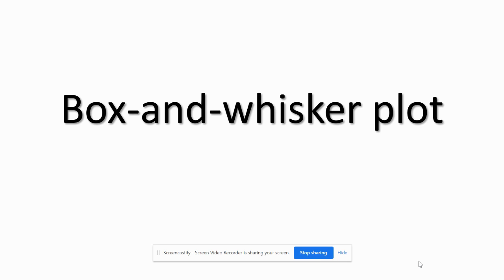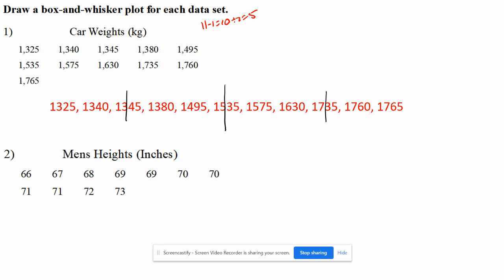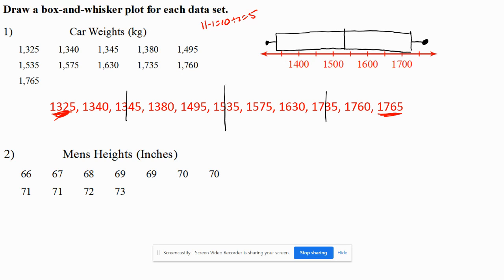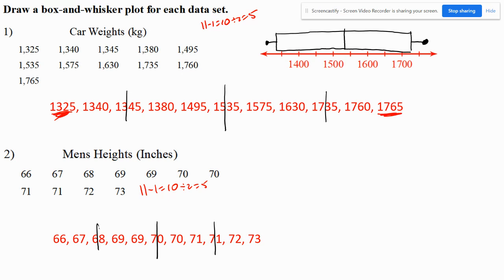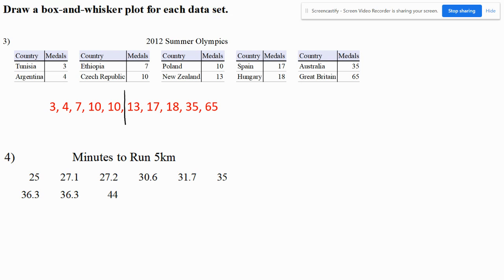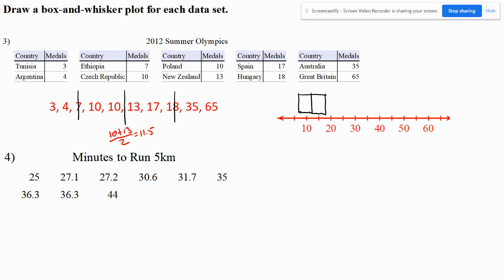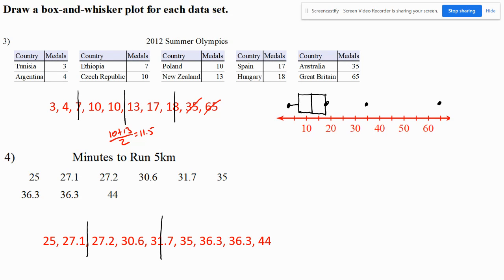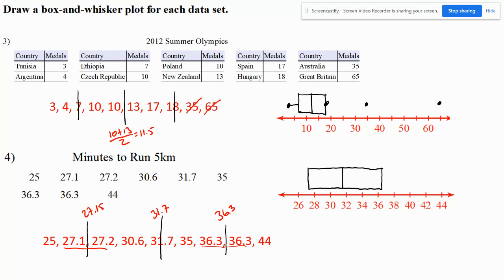Leonzo box-and-whisker plot